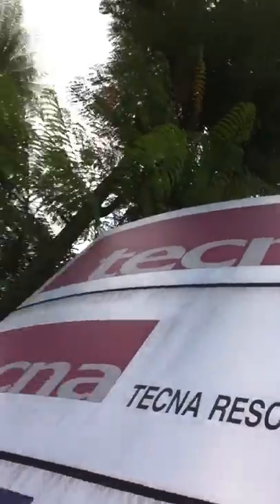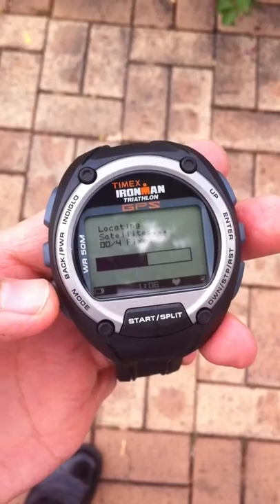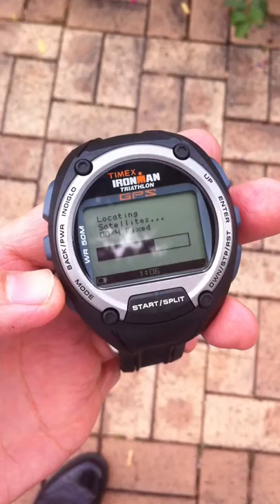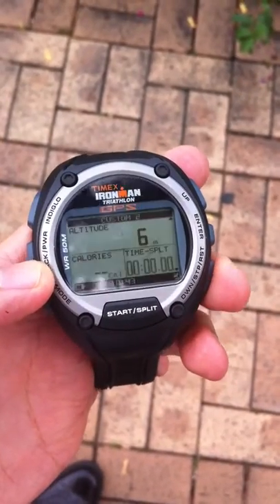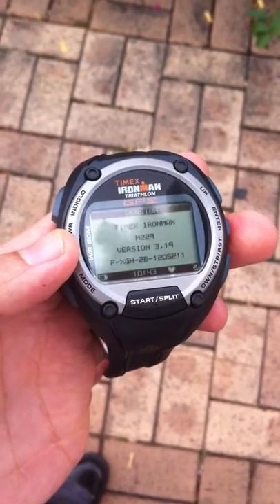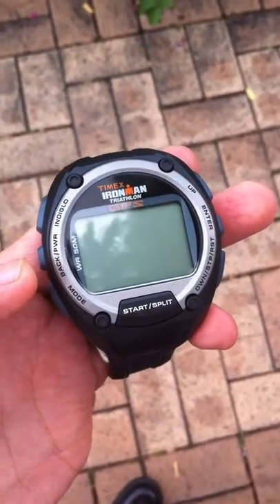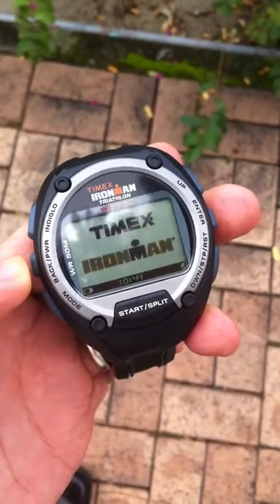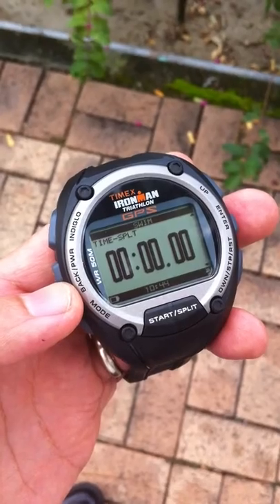Timex Global GPS Firmware Updated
Firmware update (May 30) resulted in superfast signal aquisition. Well done Timex.